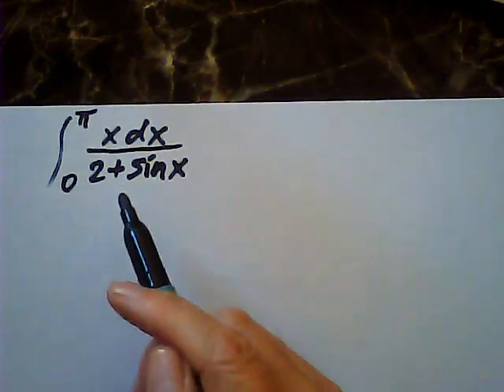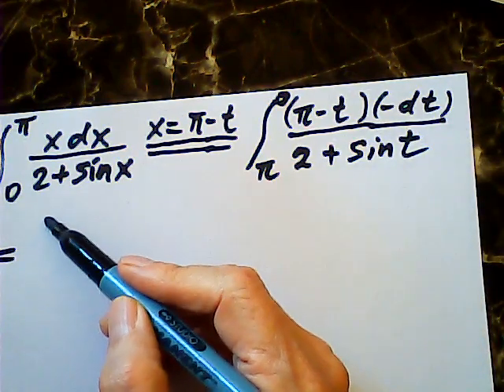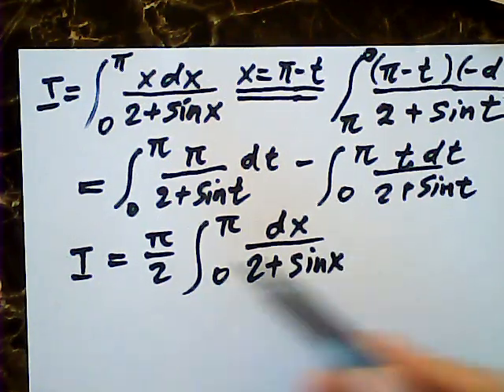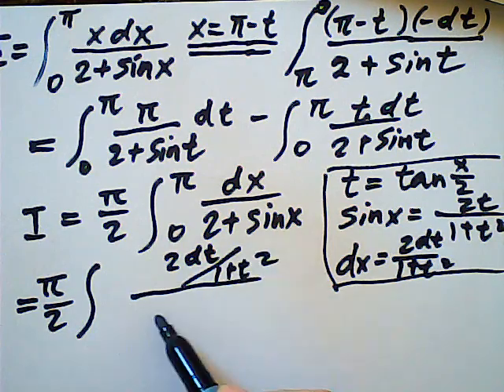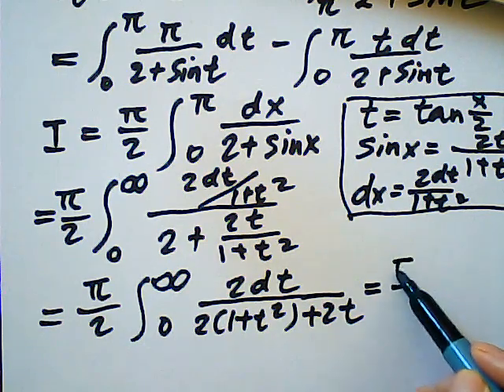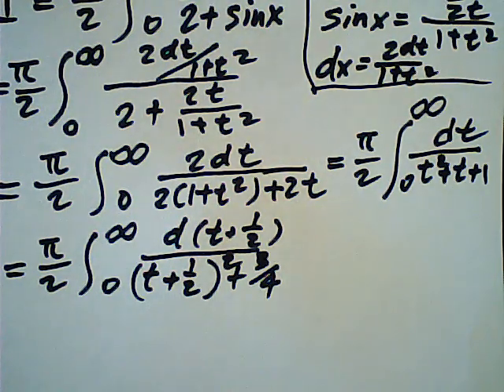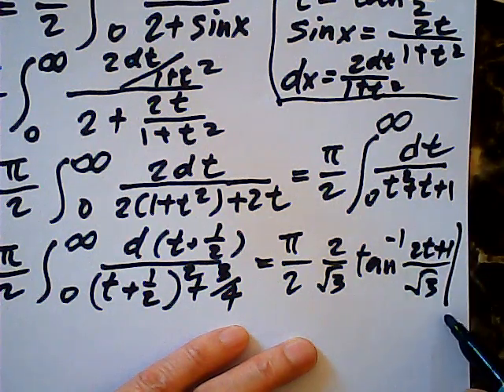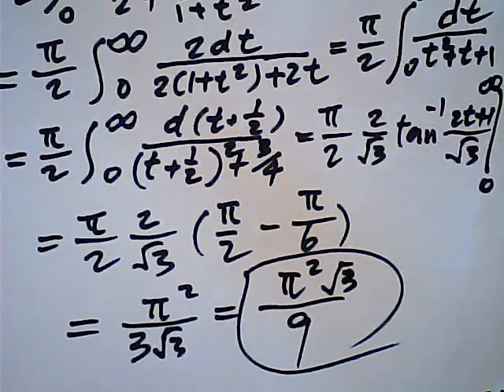an interesting integral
a good example for integration